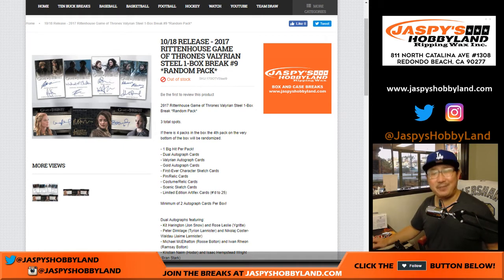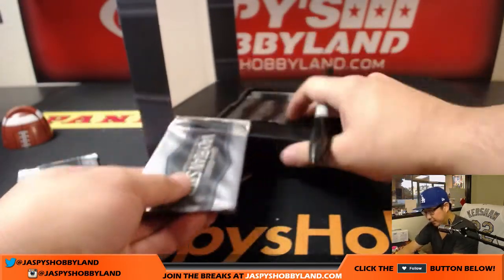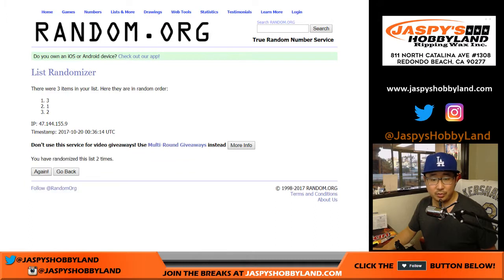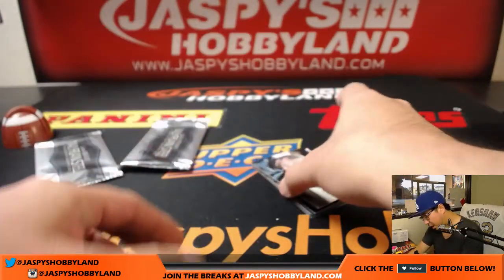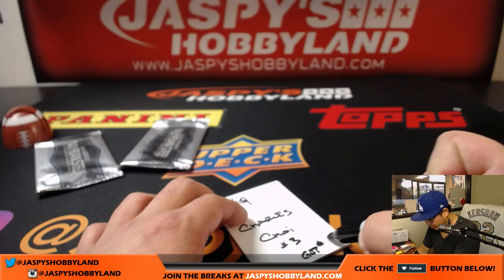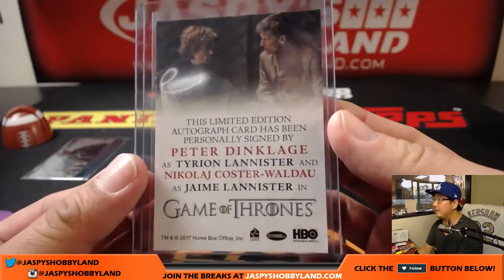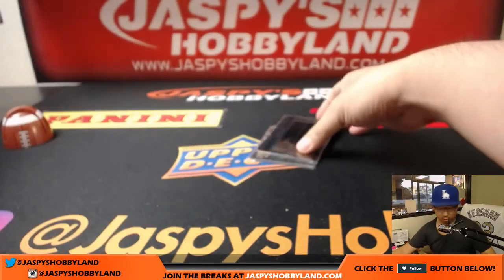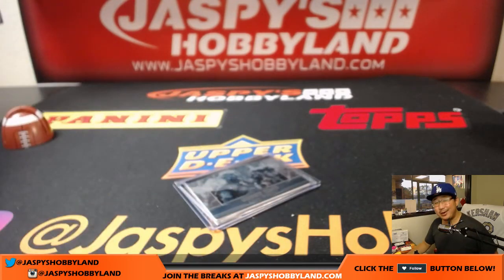Tu, 10/17/17 [1Box RANDOM PACK] #9 - 2017 Rittenhouse GAME OF THRONES VALYRIAN STEEL